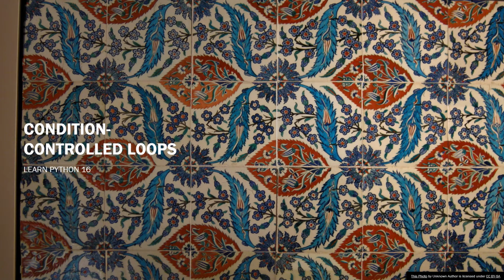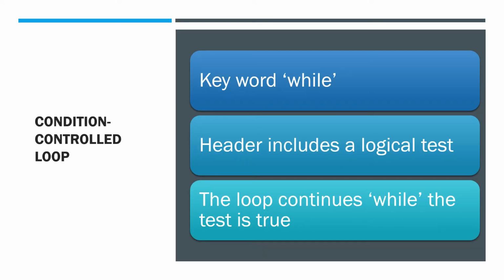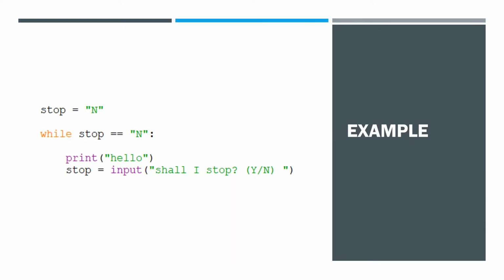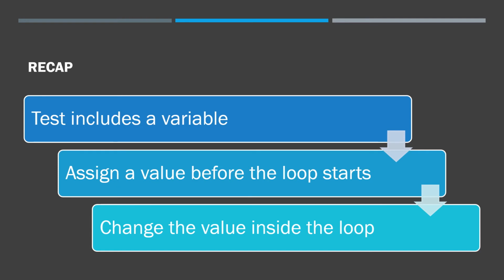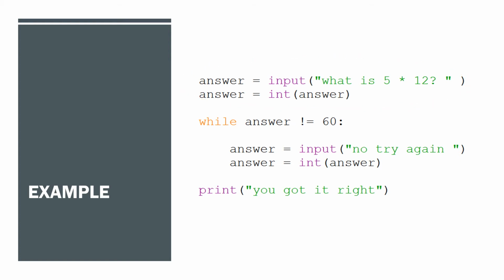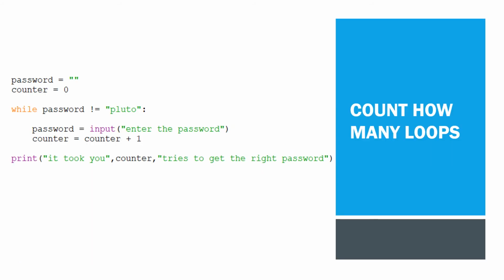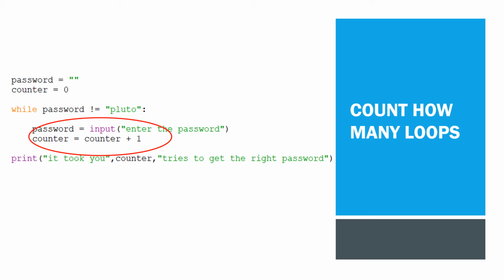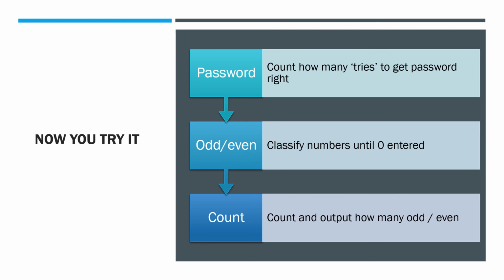16 Condition controlled loops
In this lesson you will learn about a second type of loop - a condition-controlled loop. You will create programs that use condition-controlled loops.